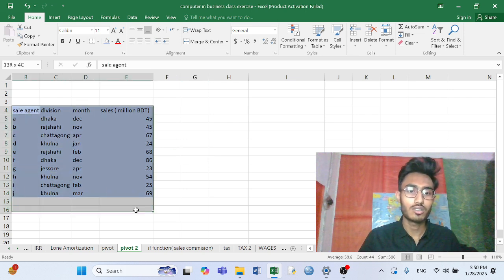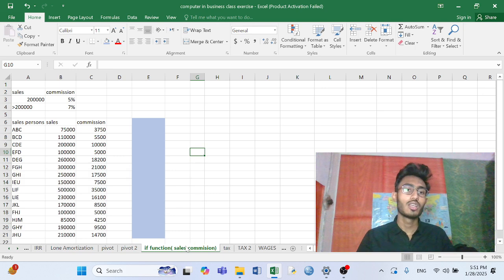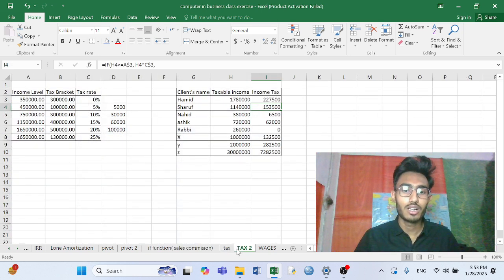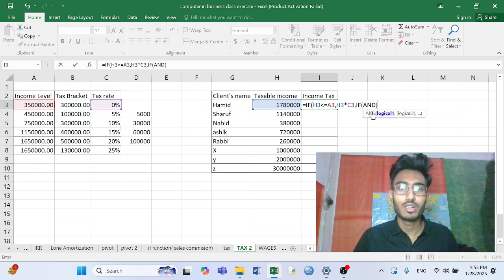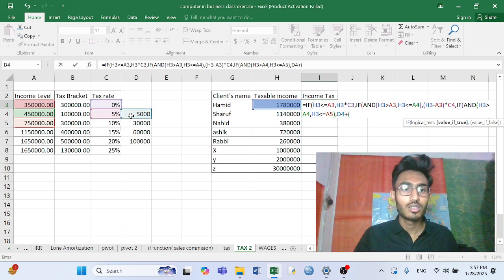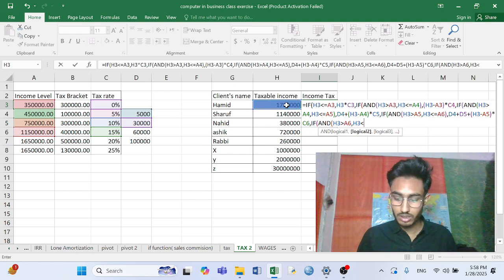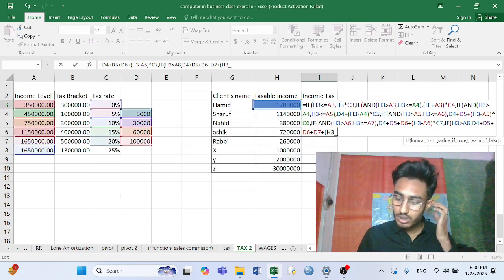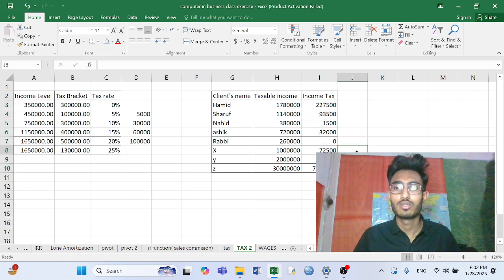Pivot Table & if function calculation in excel